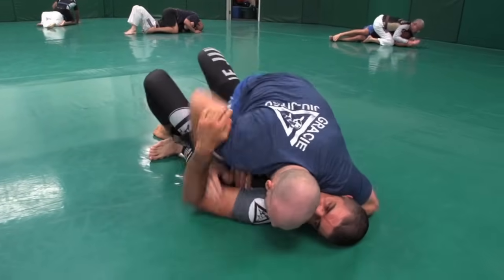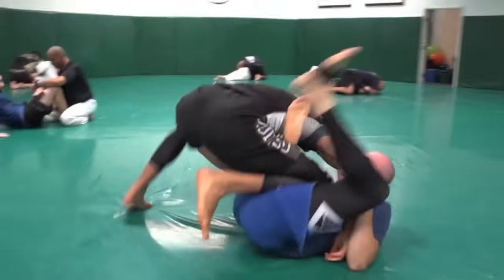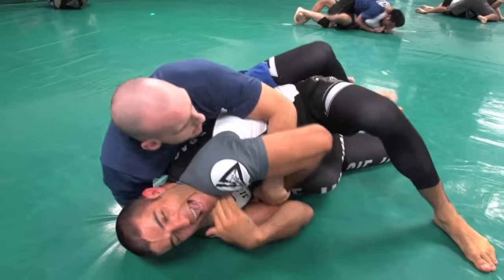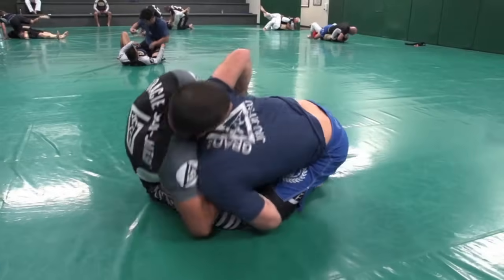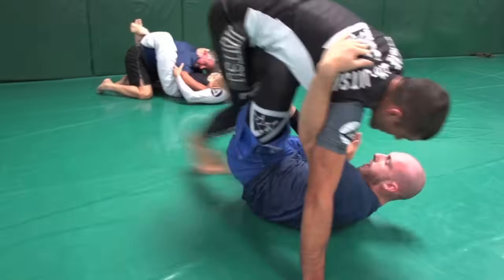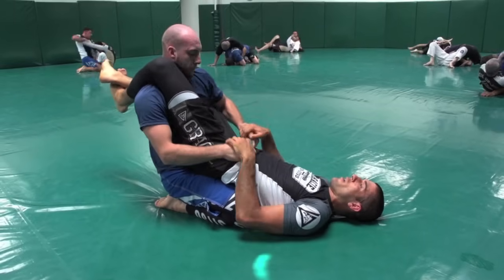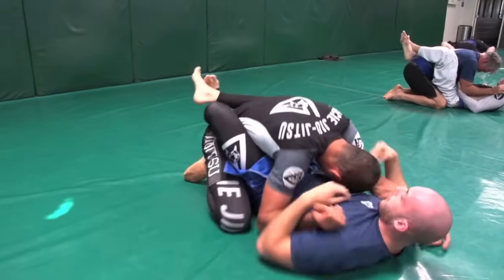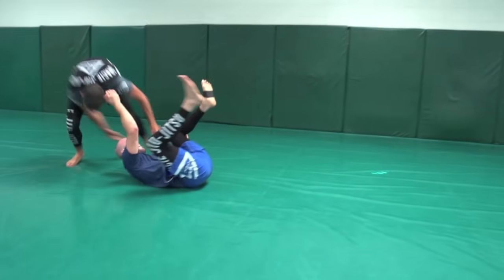Rener Gracie Spars with Gracie University Blue Belt (Fully Narrated)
In this narrated sparring video, Rener has a very fun roll with a Gracie University blue belt from Canada.

Anthony was first introduced to the Gracie University curriculum from a Gracie Garage leader, Robert Blanchard, in New Brunswick, Canada. On March 22, 2013 he joined Gracie University and has remained 100% committed to the online curriculum since then. After earning his second stripe through Gracie University, he traveled to Torrance to see how his skills would hold up in jiu-jitsu heaven. Enjoy!

For a full library of Narrated Sparring Videos and tons of Bonus Gracie Breakdowns, check out -- Find a Certified Training Center near you, or learn Gracie Jiu-Jitsu from anywhere in the world! Registration is free and the first three lessons are unlocked for your instant viewing!